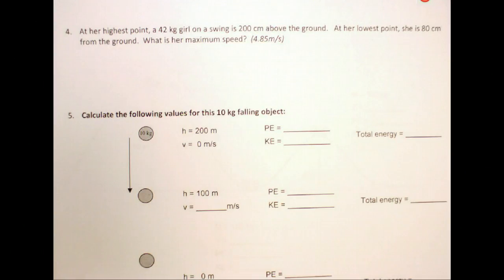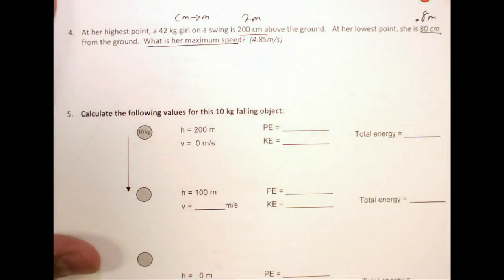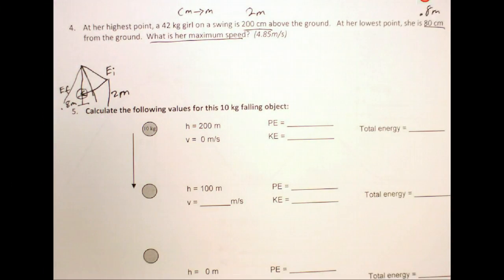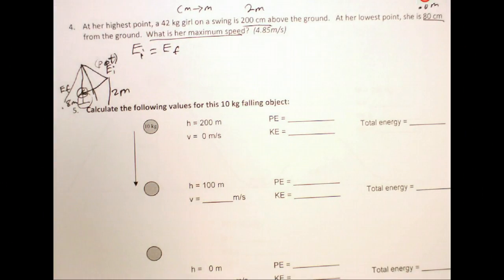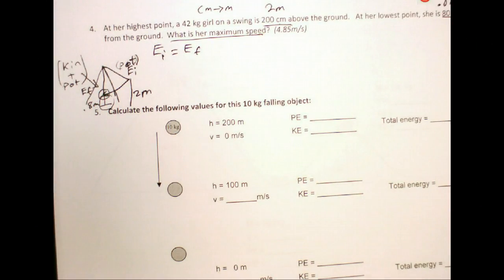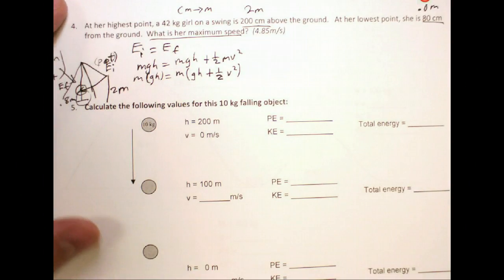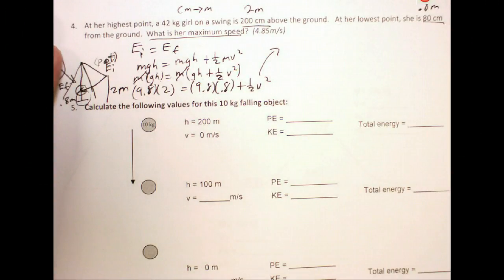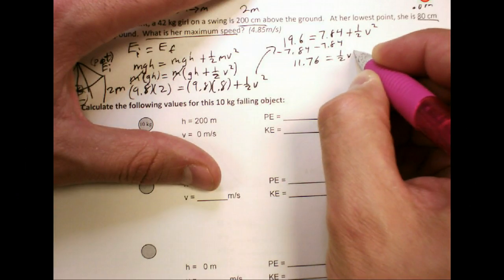Conservation of Energy Problems 3